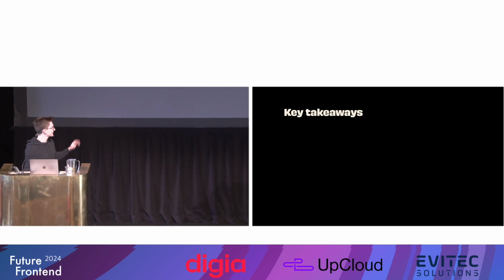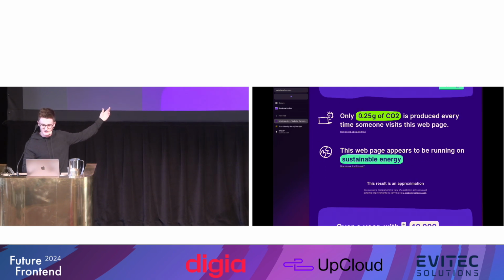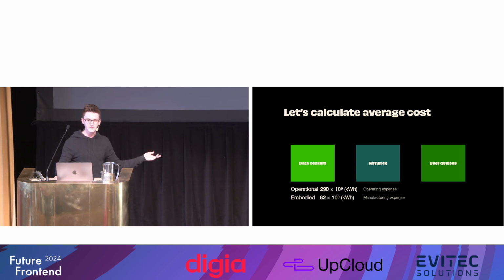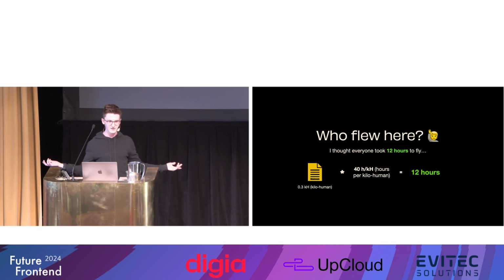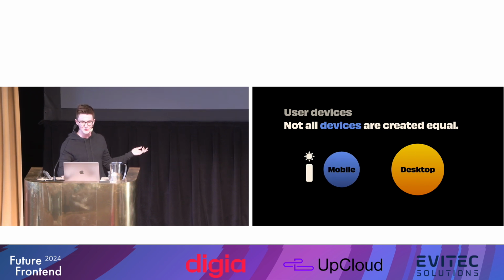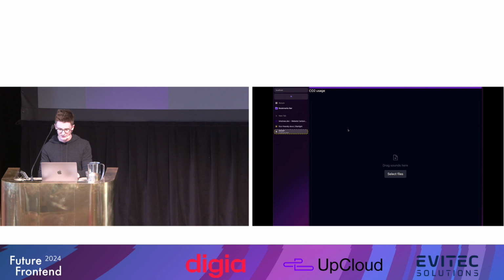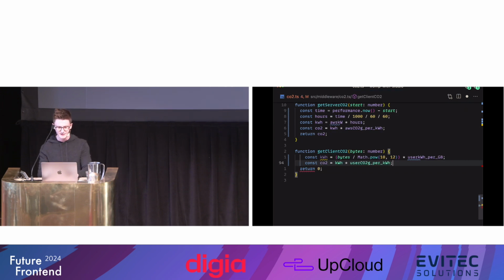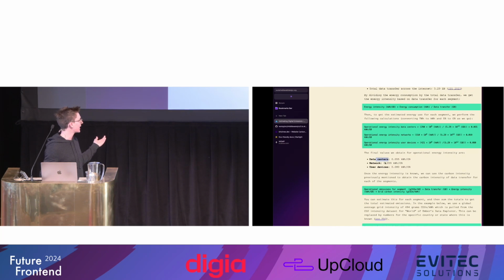FF24 - Green Computing - Hammers, hurricanes, and HTML - Ben Holmes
What’s the environmental impact of your website? It’s a simple question, but no one seems to have a clear answer. So let’s explore the latest algorithms and heuristics to measure your carbon footprint. Then, we’ll apply JS libraries to real-world applications and test that footprint ourselves. I won’t promise a silver bullet, but you WILL walk away with tools to measure and reduce your impact for a better web.

* Gold - Digia
* Silver - Evitec Solutions and UpCloud
* Bronze - Alma, Knowit, Toddle, and Columbia Road

Future Frontend 2024 took place 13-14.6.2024 at Paasitorni, Helsinki.